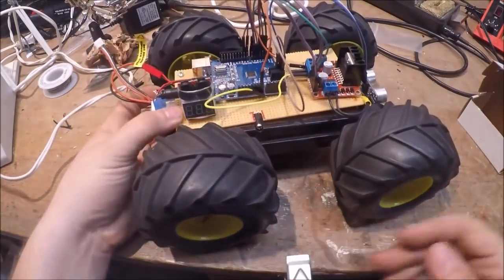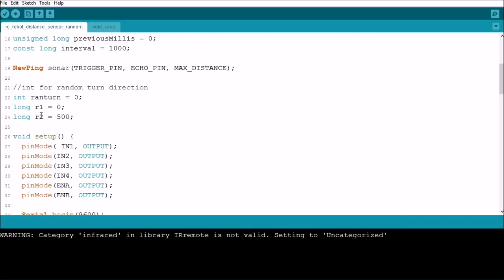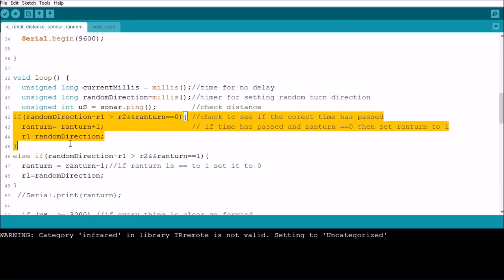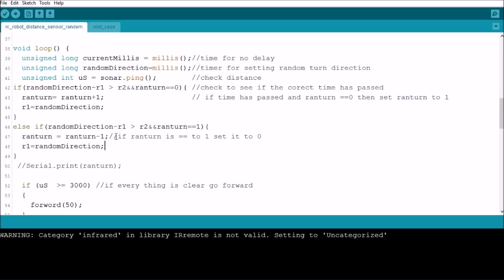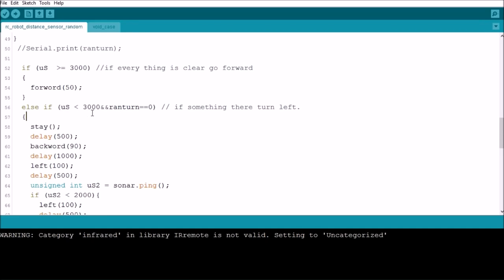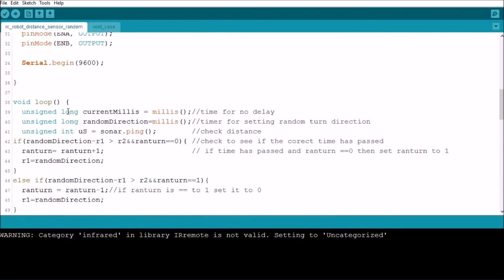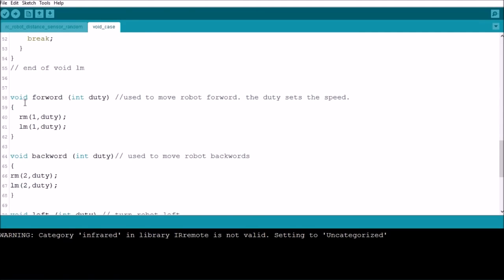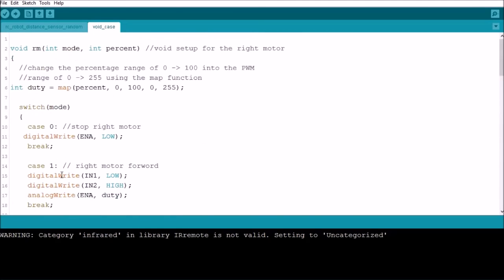Arduino Distance Sensing Robot Car With Code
how to make distance sensing robot car diy
build video sowing you my arduino robot car that i made from an old rc car. it uses a distance sensor with an arduino uno and a h-bridge motor controller. i use a 2s lipo battery for power.